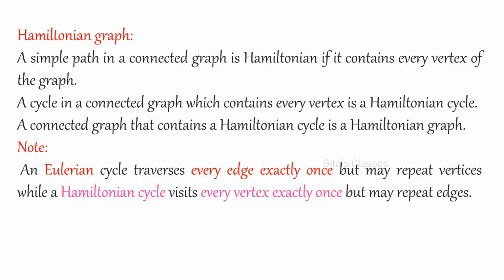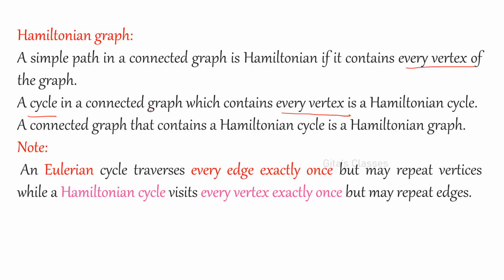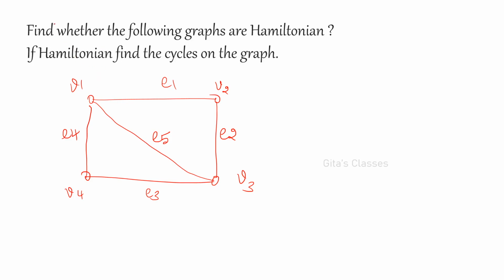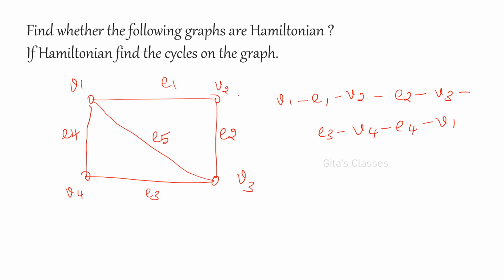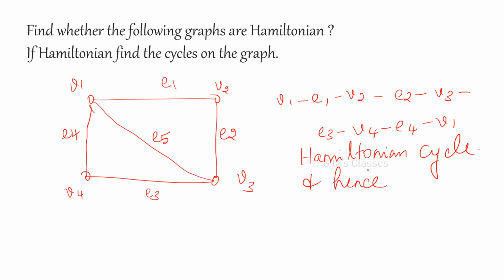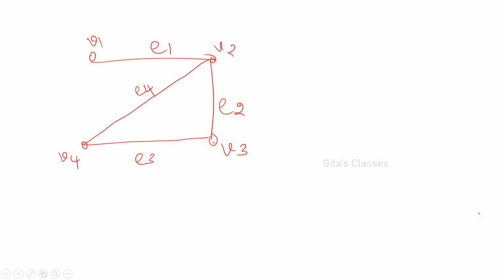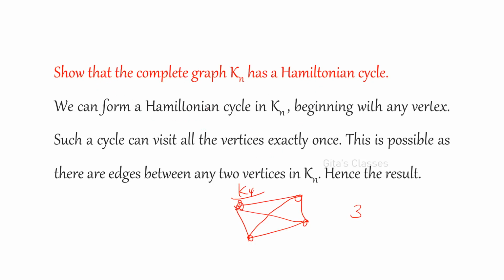DISCRETE MATHEMATICS - HAMILTON GRAPH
The Hamilton graph, Hamilton cycle are explained in this class.